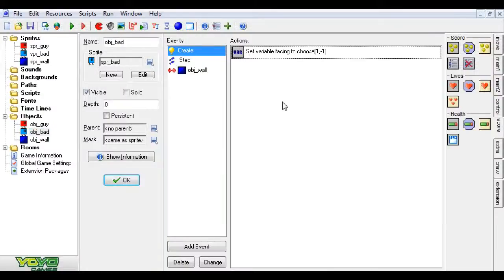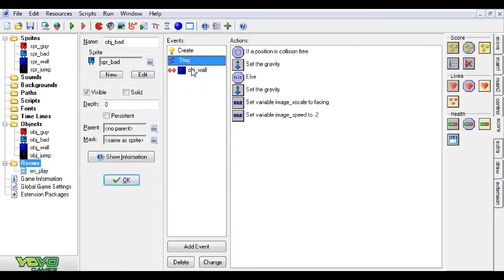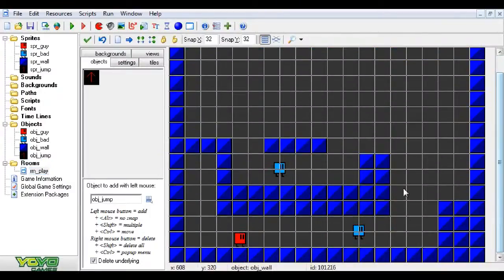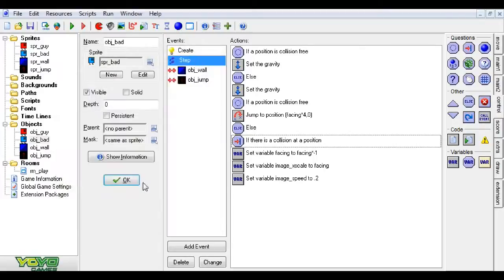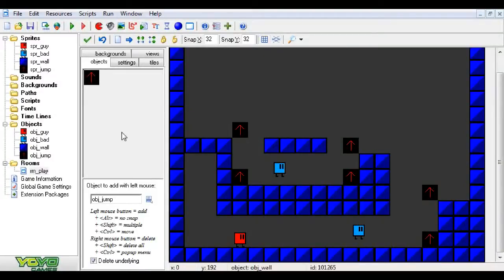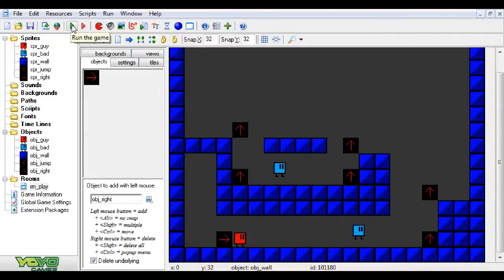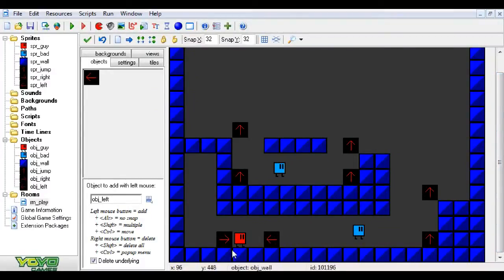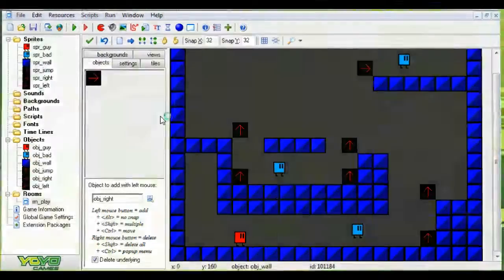Platform AI Game Maker Tutorial (2 of 2)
A short game maker tutorial on how to program the basics of platform artificial intelligence.